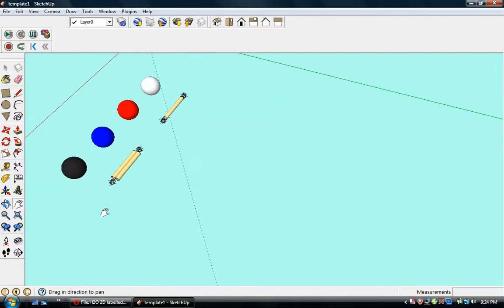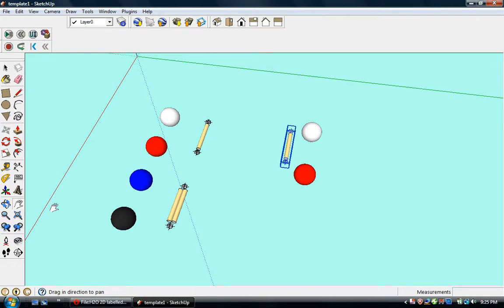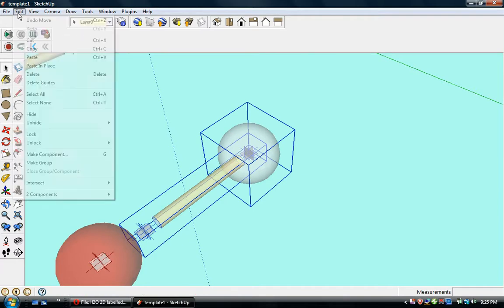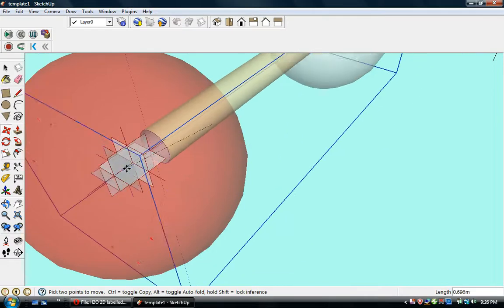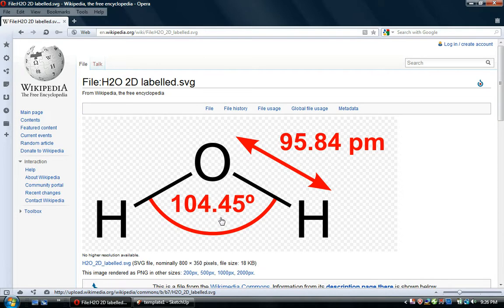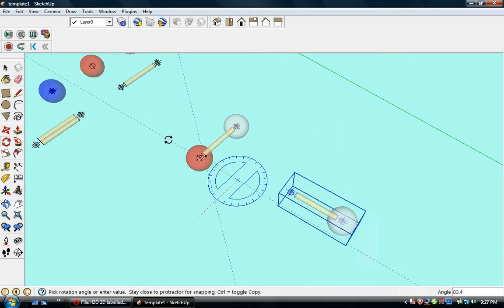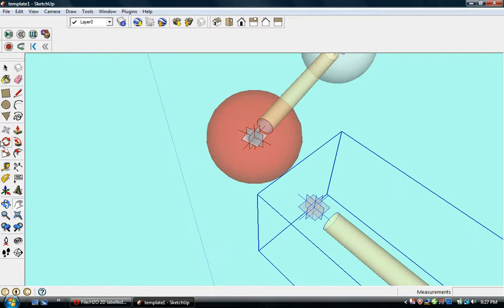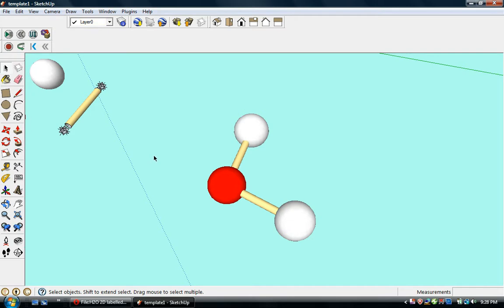MMIS-02: Water Molecule in Sketchup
Modeling Molecules in Sketchup Video #2: A demonstration of how to make a molecular model of a water molecule in Sketchup.